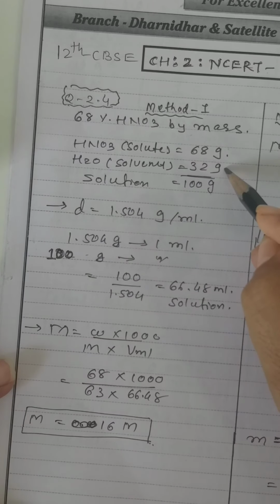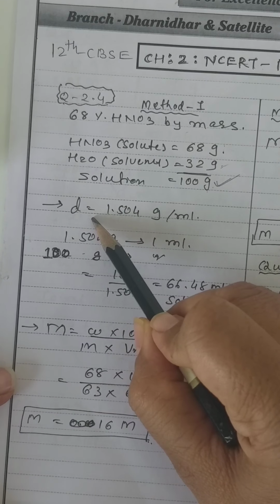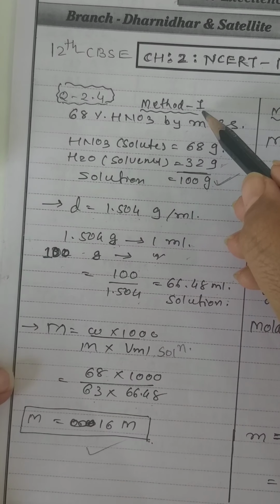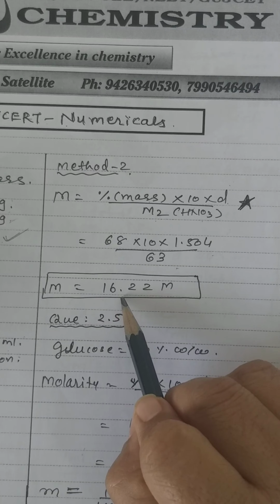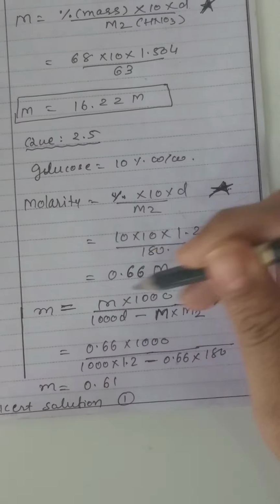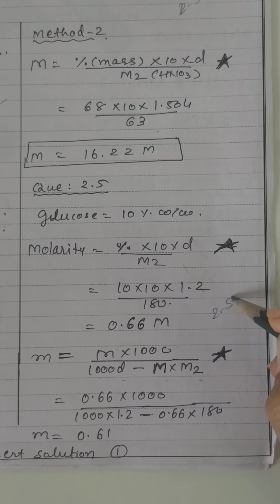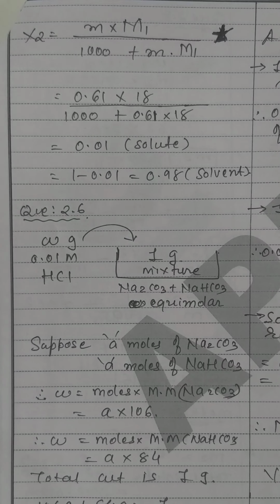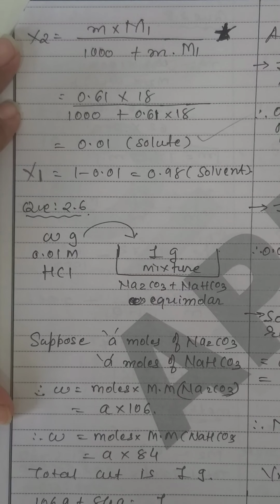NCERT CHEMISTRY 12 CH 2 EXERCISE ANSWERS PART 1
NCERT CHEMISTRY 12 CH 2 EXERCISE SOLUTION NUMERICALS